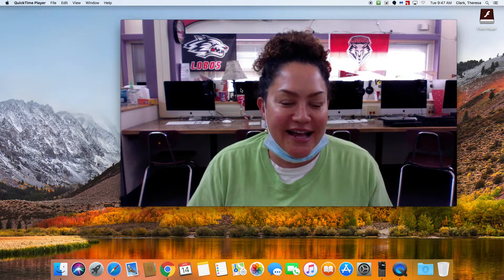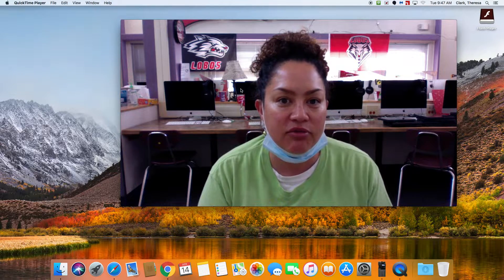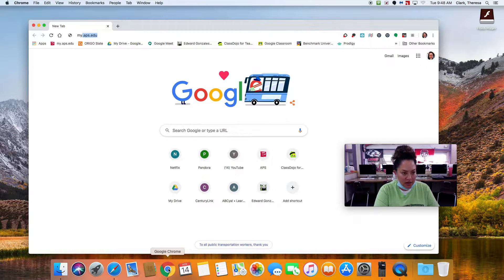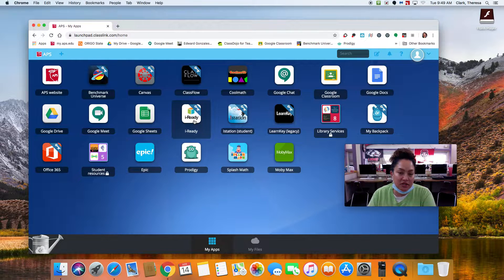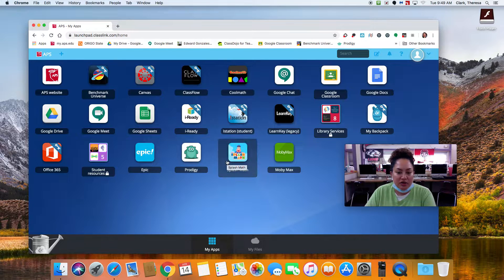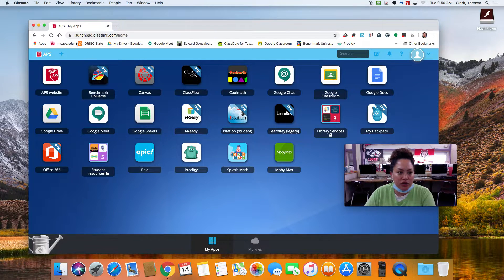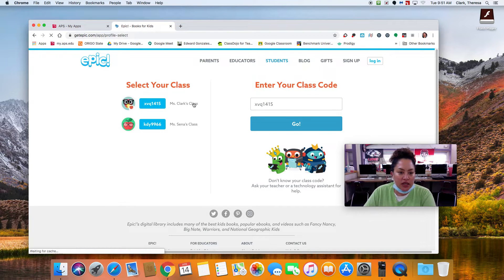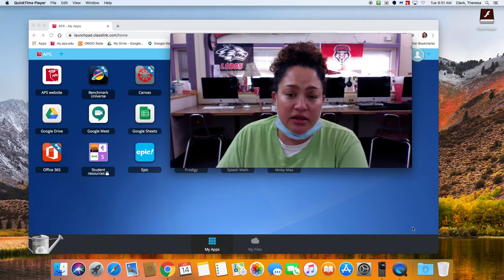Continuous Learning Plan Video #1